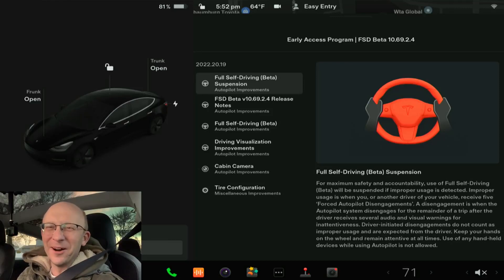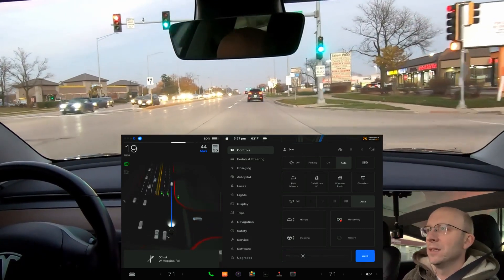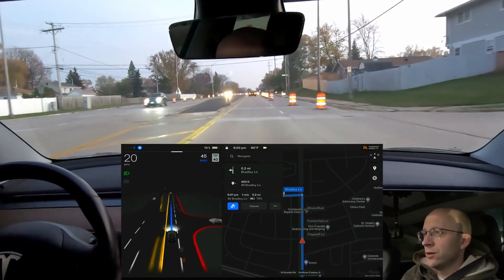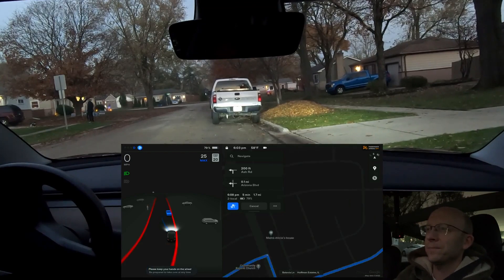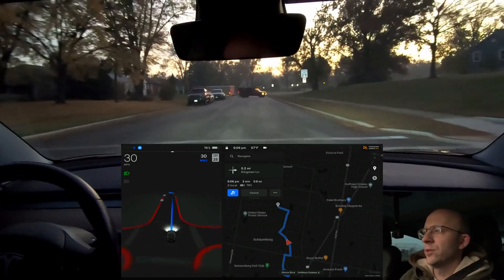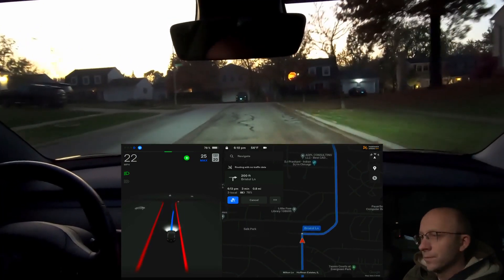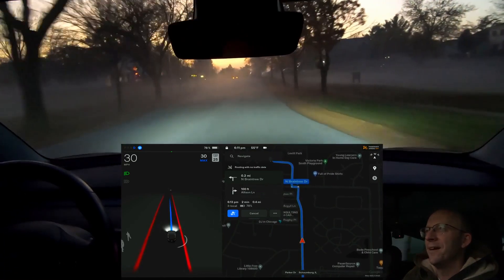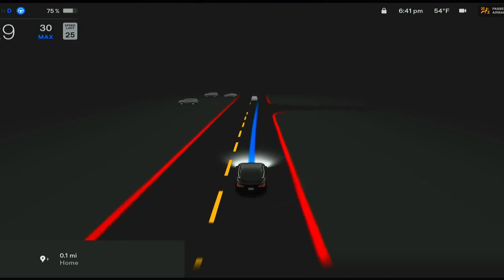Tesla FSD Beta v10.69.2.4 - Halloween Release - How Does It Compare?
This was filmed on October 31st, 2022 in the Northwest suburbs of Chicago. While Beta is impressive to use in some situations, there are still a lot of times where it struggles. FSD Beta is typically extra cautious.

My Build & Info:
-Location: Chicago area - Northwest Suburbs
-Vehicle: 2019 Tesla Model 3 Long Range, Rear Wheel Drive
-S/W Status: Full Self-Driving Beta enabled, No Premium Connectivity